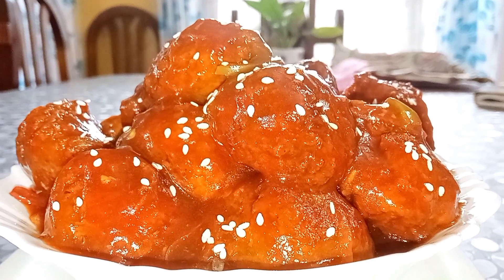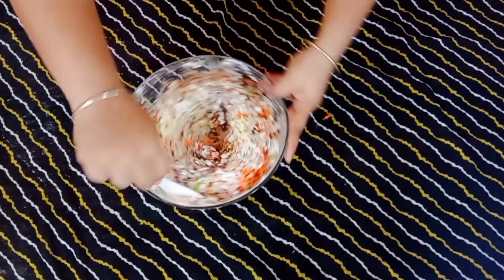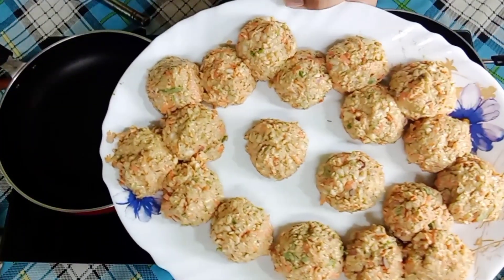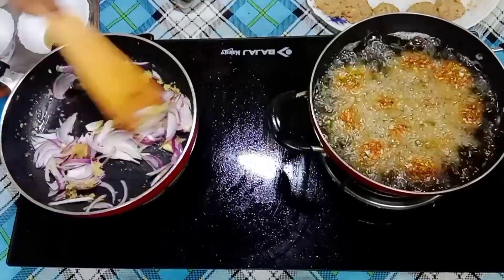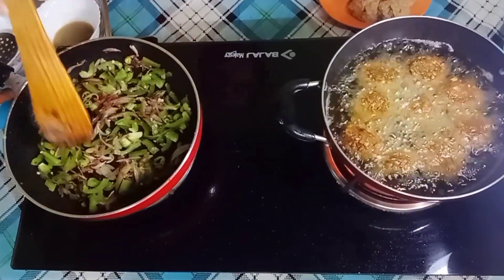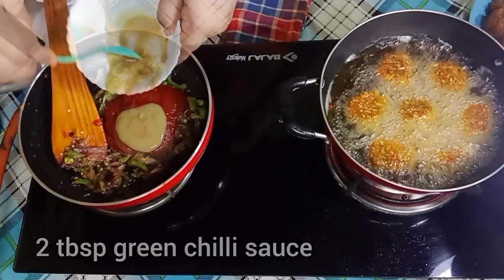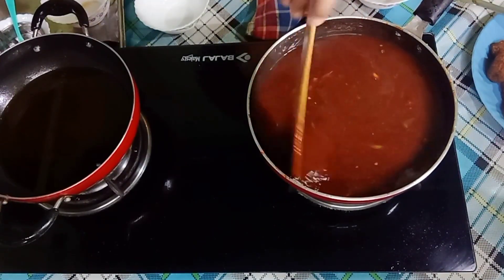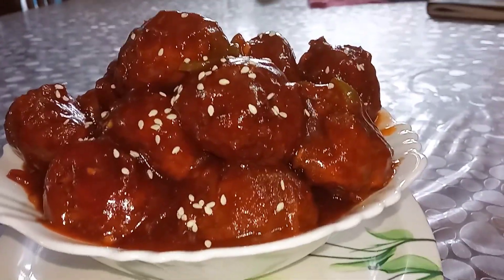Veg Manchurian Recipe / How to make Gravy Manchurian in a easy way/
Ingredients :

TO MAKE THE BALLS:

cabbage - 2 cups (greated)
capsicum - 1 cup (greated)
carrot -  1 and 1/2 cup (greated)
onion - 1 cup  (greated)
white flour - 2 tbsp
turmaric powder  1/2 tsp
soya sauce  2 tbsp
MAKE THE DOUGH AND THEN MAKE THE BALLS
Fry them.

To make the sauce (gravy)   we need:
add refined oil 2 to 3 tbsp
add 1 tbsp ginger paste
and 1 tsp  garlic paste
onion  1 (large)
capsicum 1 medium-sized
green chillies (as per need)
Add 1 tbsp of corn flour , add water to it and pour it to the gravy then it comes to boiling point.
after that
Add the balls to the gravy and its done.

sprinkle done white sesame seeds for garnishing..

serve hot 🍲